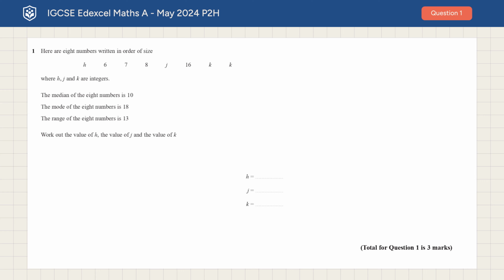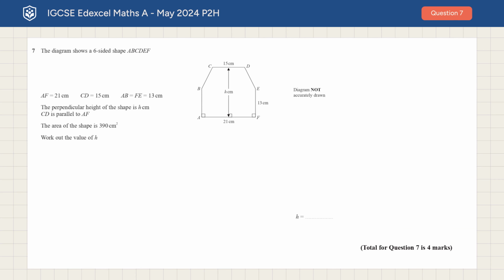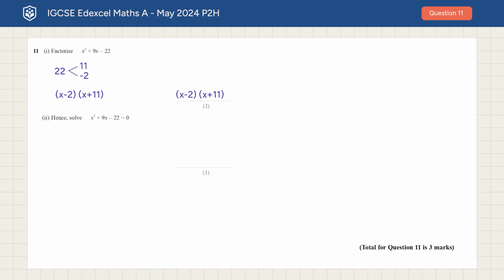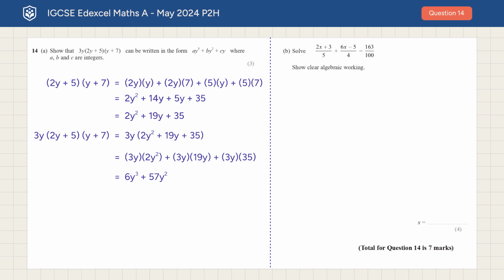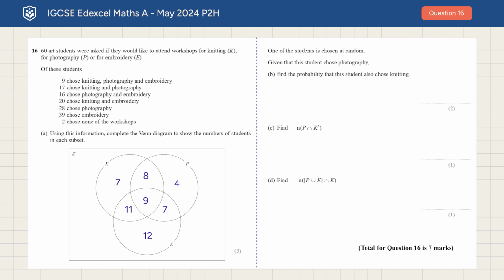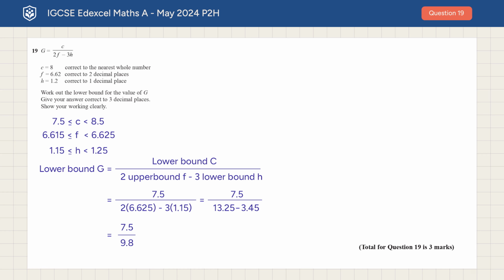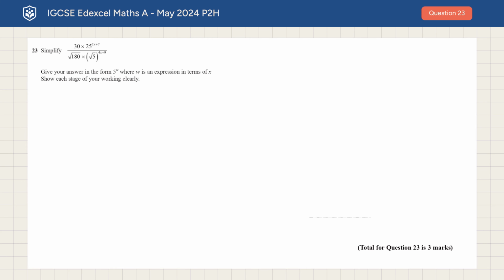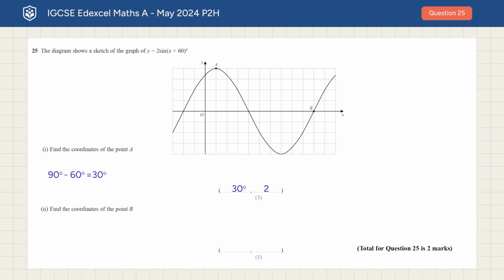Study With Studia | Past Paper Walkthrough | IGCSE Maths A P2H May 2024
In this video, Studia will guide you through the IGCSE Maths A P2H May 2024 , breaking down each question step-by-step and providing effective strategies to help you boost your scores.

If you feel like you're putting in the effort but not seeing improvement, it's likely not your dedication, it's your revision technique. Past papers are a powerful resource for IGCSE preparation, and this walkthrough will show you how to leverage them effectively.

Timestamps:
0:00 - 0:12 - Intro
0:12 - 01:12 - Question 1
01:12 - 02:45 - Question 2
02:45 - 03:34 - Question 3
03:34 - 04:15 - Question 4
04:15 - 05:26 - Question 5
05:26 - 06:37 - Question 6
06:37 - 08:14 - Question 7
08:14 - 09:33 - Question 8
09:33 - 10:47 - Question 9
10:47 - 12:18 - Question 10
12:18 - 13:56 - Question 11
13:56 - 15:13 - Question 12
15:13 - 19:01 - Question 13
19:01 - 22:09 - Question 14
22:09 - 24:28 - Question 15
24:28 - 29:22 - Question 16
29:22 - 30:31 - Question 17
30:31 - 31:44 - Question 18
31:44 - 33:14 - Question 19
33:14 - 34:54 - Question 20
34:54 - 36:54 - Question 21
36:54 - 39:04 - Question 22
39:04 - 41:20 - Question 23
41:20 - 44:45 - Question 24
44:45 - 46:20 - Question 25
46:20 - Outro